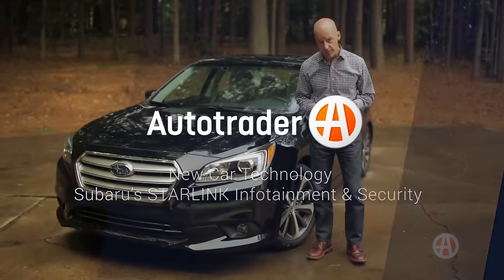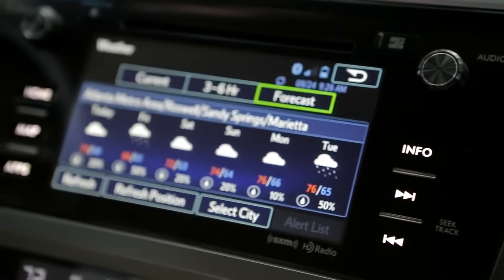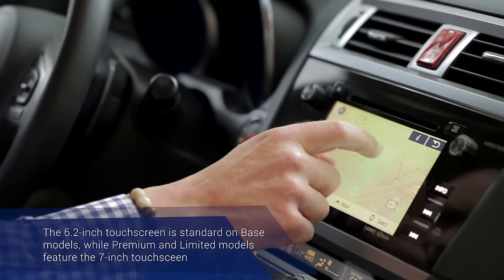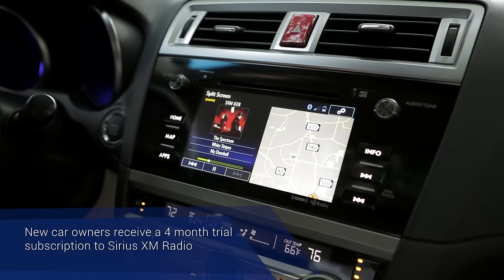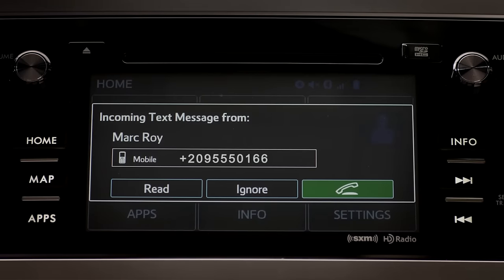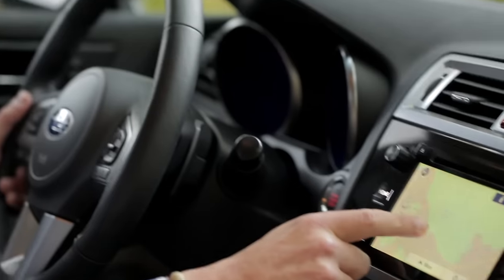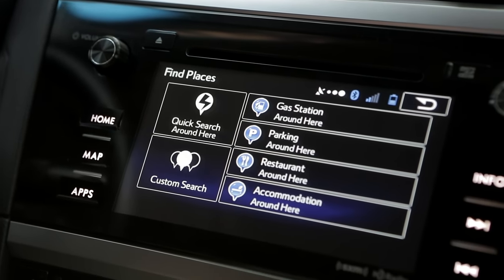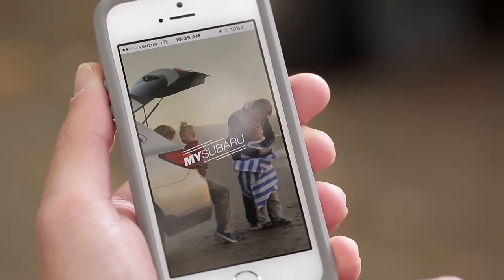Subaru's STARLINK Infotainment System | New Car Technology | Autotrader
These days, automakers are working harder than ever to ensure in-car infotainment technology is easy to use and loaded with highly convenient features that drivers will like. In our latest video, we're taking a look at the STARLINK system, which is now offered in most Subaru models.
You can control the STARLINK system in three ways: through the car's center-mounted touchscreen, by using voice commands or through controls mounted on the car's steering wheel.
Once you pair your smartphone to the system through USB or Bluetooth, you can access your favorite podcasts, audiobooks and music. Plus, you can access popular apps such as Pandora and iHeartRadio, as well as SiriusXM.
We really like that STARLINK lets you perform all its functions, such as adjusting the temperature, making calls or accessing your calendar, by voice command. And the system even reads your incoming texts to you so you don't have to divert your eyes from the road.
As for its touchscreen, the easy-to-use tabletlike screen gives STARLINK a leg up over competitive systems from Honda and Toyota. You can swipe, pinch to zoom and rotate the screen just like you'd do if you were using a smartphone or a tablet.
When it comes to peace of mind, STARLINK also has you covered. It offers automatic collision notification, enhanced roadside assistance and remote access to your vehicle through the MySubaru app.
All in all, we found that STARLINK delivers a broad range of entertainment and safety features that are easy to use, and we suspect many shoppers will find STARLINK to be yet another compelling reason to buy a Subaru.